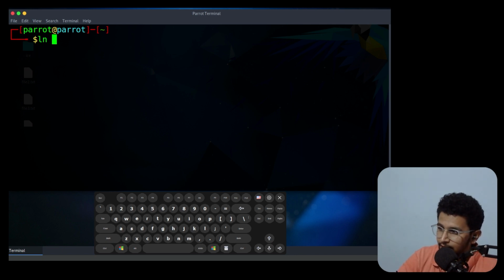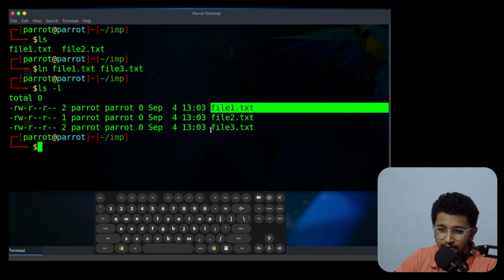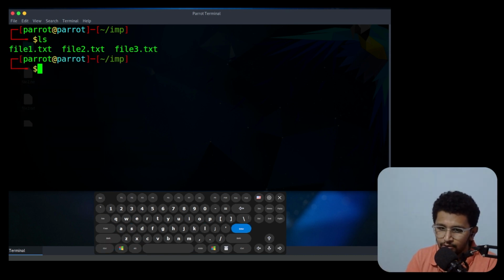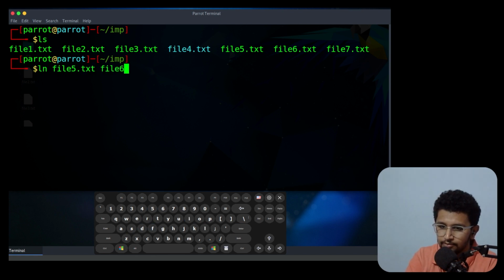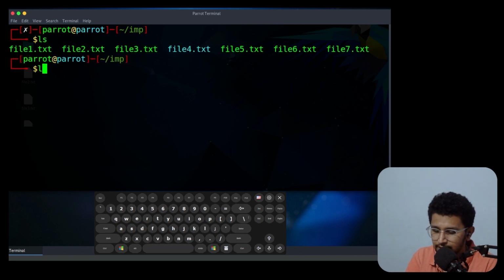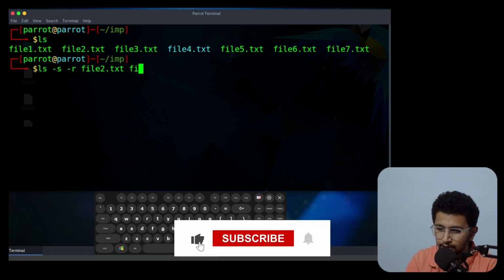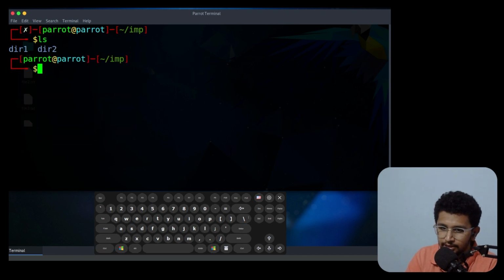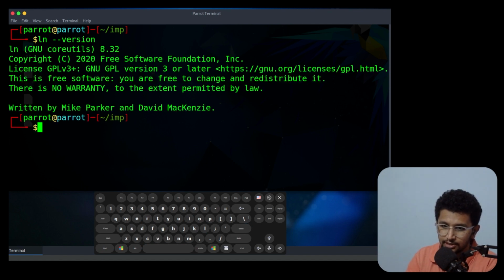ln command | Linux ZERO TO ADVANCE | Linux video series 26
Welcome to our comprehensive Linux tutorial series! In this video, we'll dive deep into one of the essential commands every Linux user should know: ln. Whether you're a beginner looking to understand the basics or an experienced user aiming to harness its full power, this tutorial has something for everyone.

In this tutorial, you will learn:

What ln is and why it's a crucial tool in the Linux toolkit.
How to create both symbolic (soft) links and hard links, and when to use each.
Practical examples demonstrating real-world use cases for linking files and directories.
Tips and best practices to avoid common pitfalls and errors when working with links.
Advanced techniques for managing links efficiently, including linking multiple files or directories at once.
By the end of this video, you'll have a solid grasp of the ln command, enabling you to manage your files and directories more effectively and efficiently in Linux. Whether you're a system administrator, developer, or a curious Linux enthusiast, this knowledge will prove invaluable in your Linux journey.